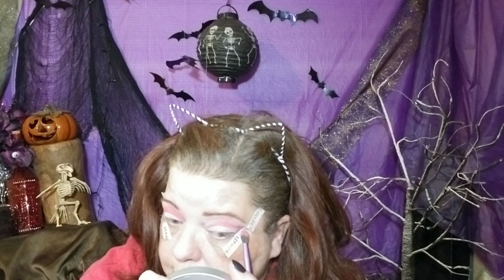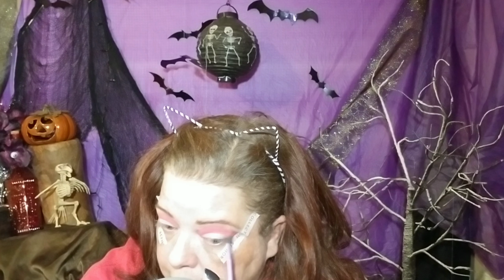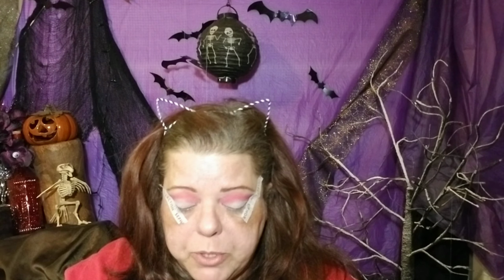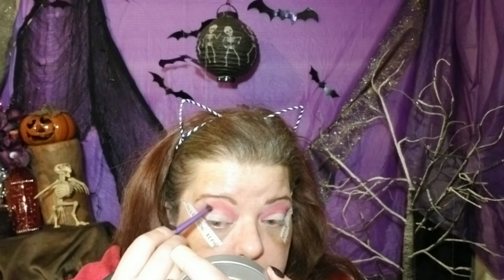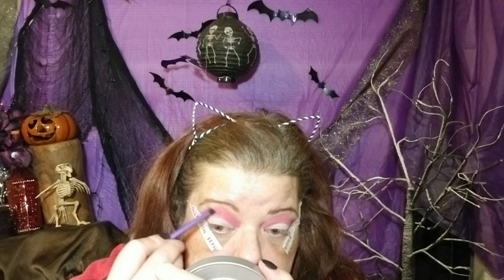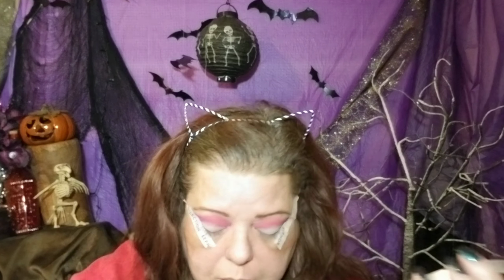GRWM experimental look! Did I make a mistake?! EEK!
I was bored and decided to experiment with colors and techniques. I am not sure. Tell me what you think!

You can say whatever you want. I do like suggestions of what you want to see on my channel. Tell your friends!! I am considering a giveaway when I reach somewhere around 300 to 350 subscribers.

I got a free Becca highlighter because I signed up for Boxycharm through someone. I received a MAC blush because someone signed up under my code. I believe that the gift right now is Dr. Jart microdermabrasion. If you use my code I will get one and you will get one. How awesome is that???

Code: Linda-IWHMSNUG

smartbeauty928

Smartbeauty

Smart Beauty